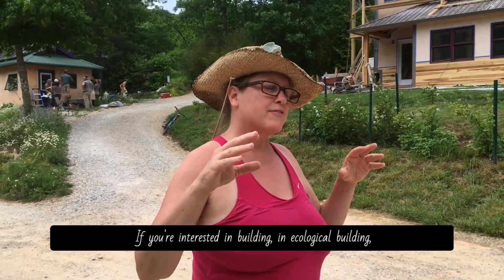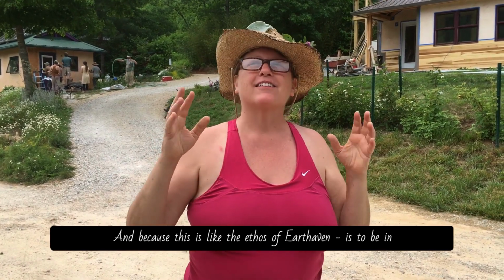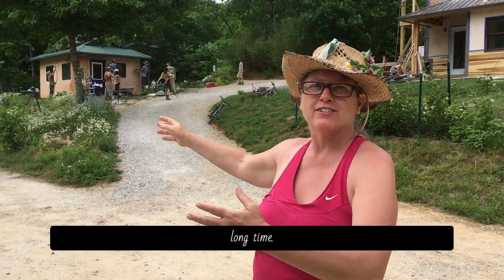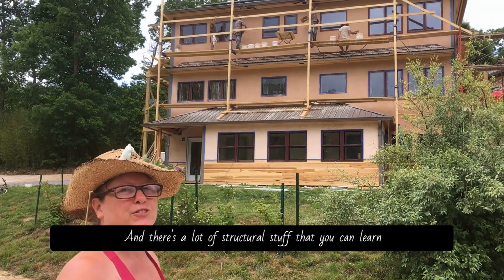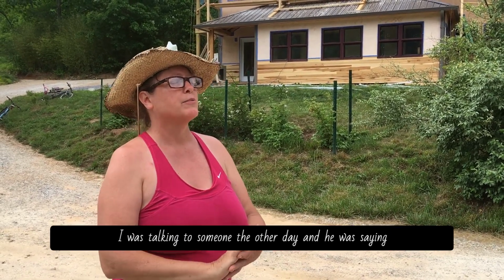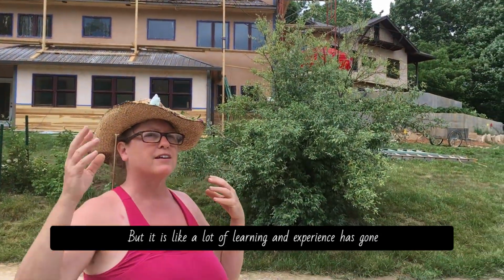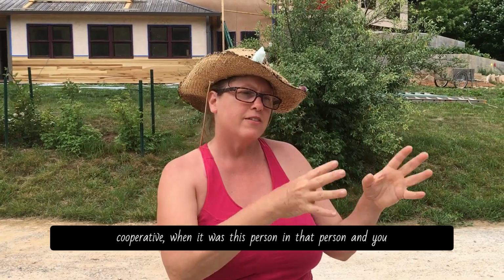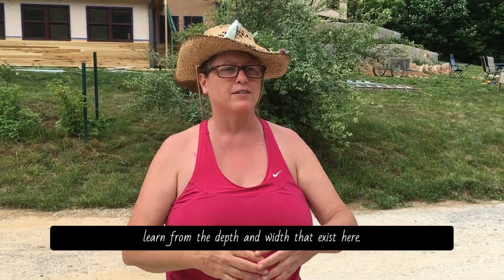Earthaven Ecovillage's Natural Building Journey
Earthaven is an aspiring ecovillage in a mountain forest setting near Asheville, North Carolina. We are dedicated to caring for people and the Earth by learning, living, and demonstrating a holistic, sustainable culture.

Headquartered at Earthaven, the School of Integrated Living (SOIL) offers in-person and virtual tours of Earthaven.

Sign up for our newsletter and get an inside tour of three homes at Earthaven

The best ways to get to know Earthaven are to:
Take a Tour
Participate in a Class
Experience a Customized Education Program
Listen to free Integrated Living Podcasts

"Ecovillages are human-scale, full-featured settlements in which human activities are harmlessly integrated into the natural world in a way that is supportive of healthy human development, and which can be successfully continued into the indefinite future.” —Robert and Diane Gilman